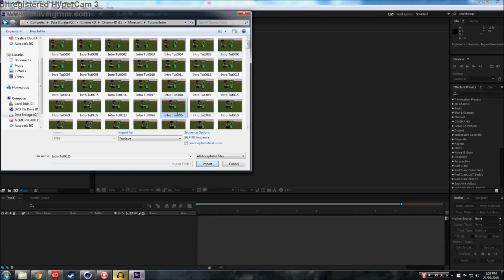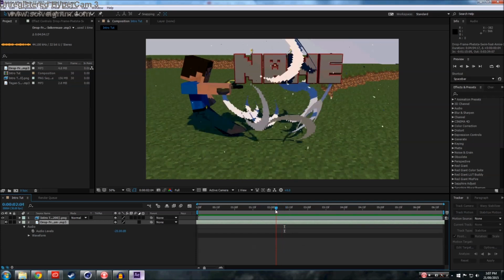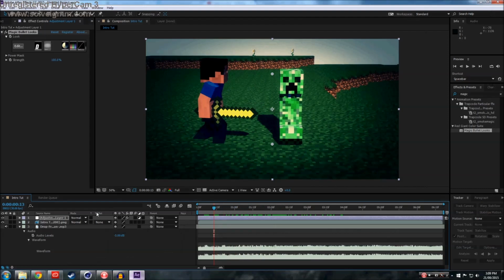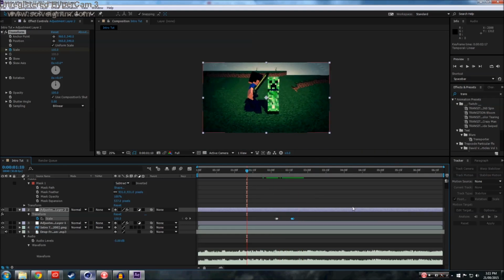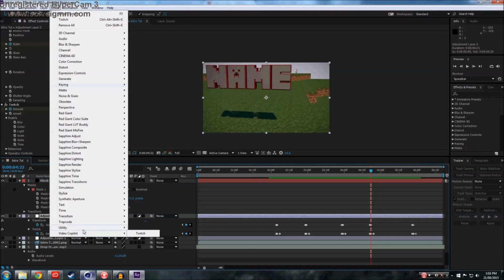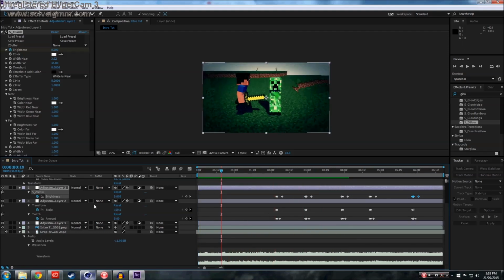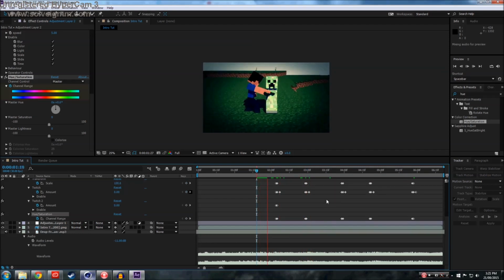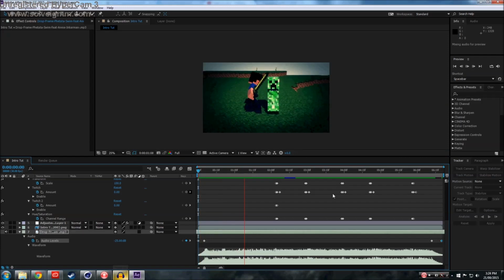Minecraft Intro Tutorial (Cinema 4D and After Effects) #2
I Felt like basically making a tutorial on how to create a basic minecraft intro using cinema 4D and After effects!

I Hope you guys enjoy this video and make sure to leave a like for more !